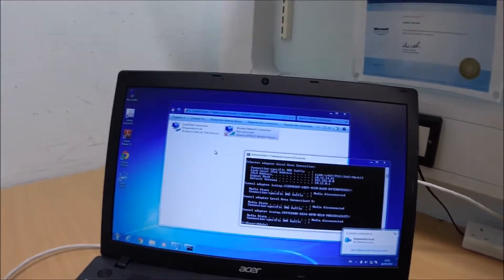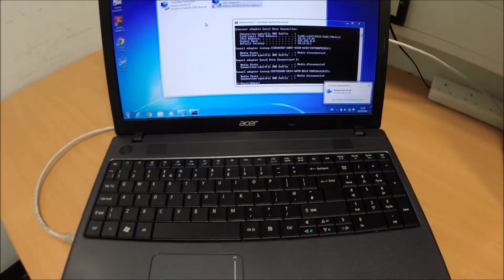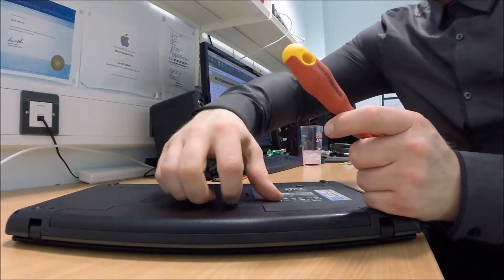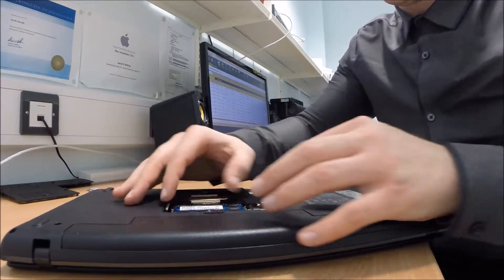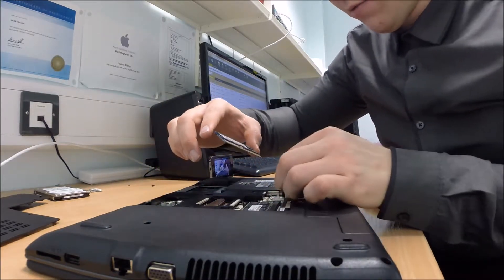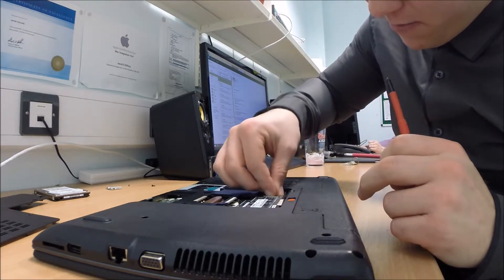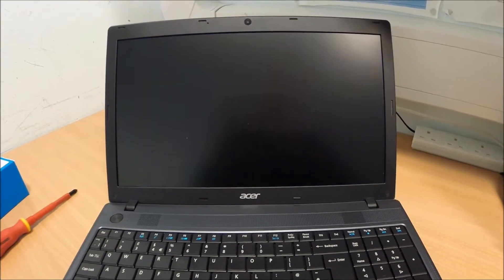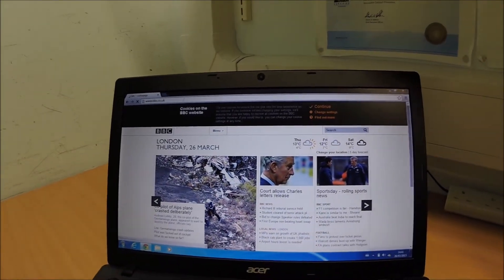How to Replace a Faulty Laptop WIFI Card (ACER)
Today I'm replacing a faulty network card in an Acer Travelmate laptop. I'll show you how to locate and replace the card in order to get yourself back up online and connected to your network.